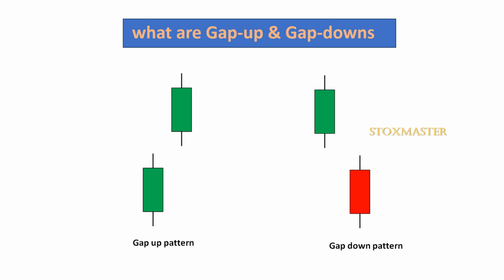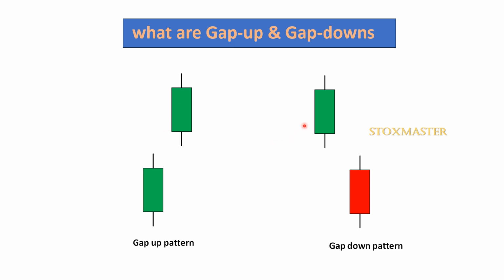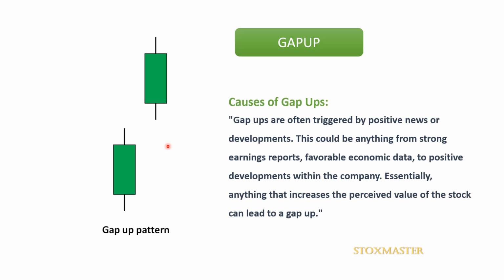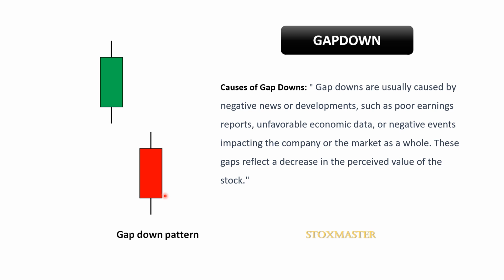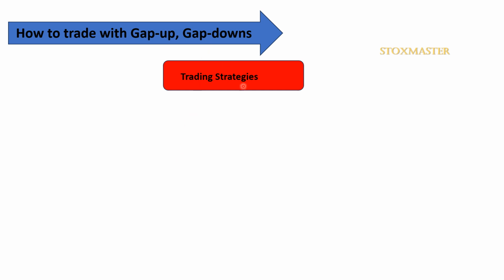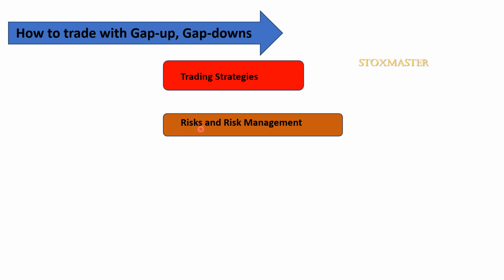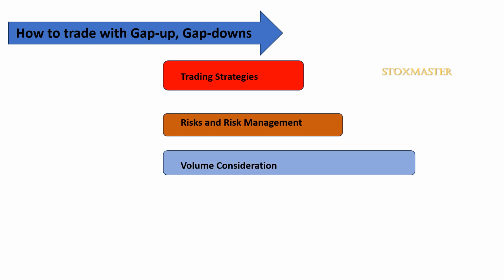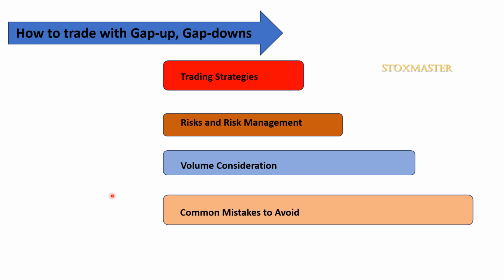how to trade with GAPS,gapup,gapdown in stockmarket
STOXMASTER
RISK -REWARD -REVOLT
Hi MY Beloved Traders.
I am here to Guide ,Educate, Motive in Earning WEALTH
I am a Guide, Leader, Educationalist, Investor, Motivational speaker,
Humanist. I am Energetic, Enthusiastic, Extraordinary person with Humble personality.
My EXPERIENCE GIVES YOU AN EDGE IN STOX-ANALYSIS.
 The information Provided in this video Educational &Motivational Purpose only. Don't take Any Decisions l am Not SEBI registered Advisor Investments in stocks Trading in futures &options are highly Risky.